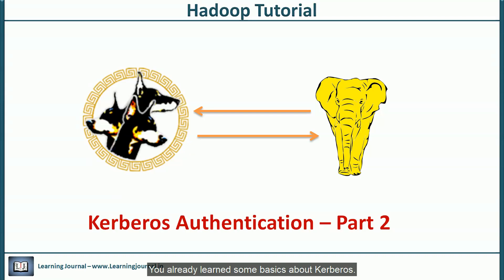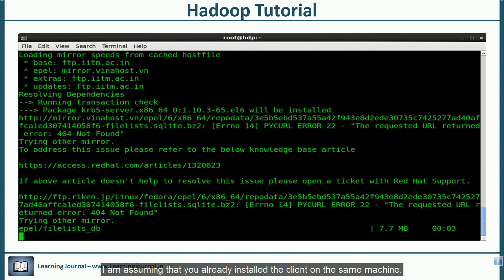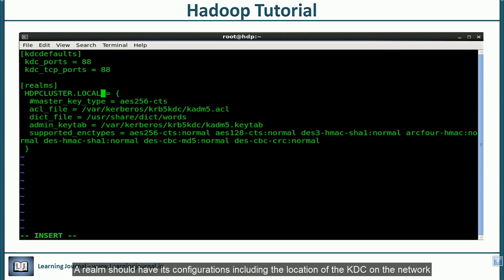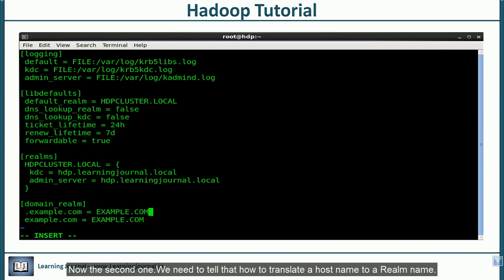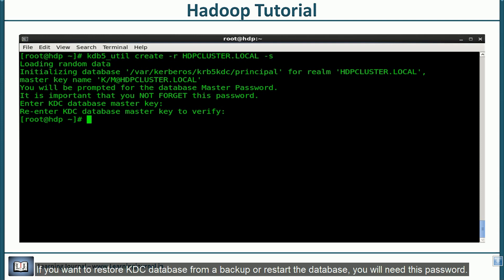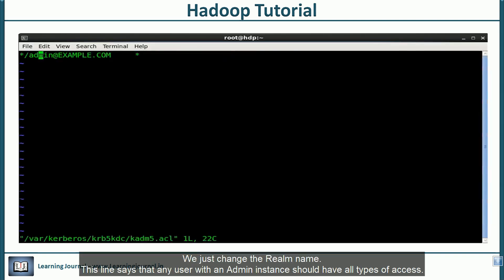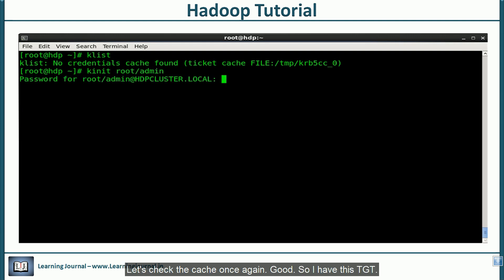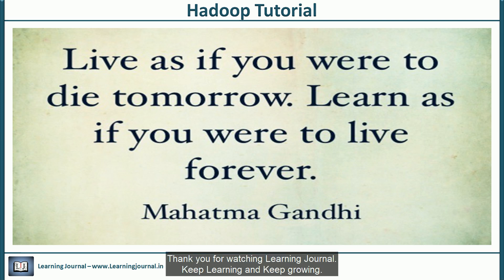Hadoop Tutorials Kerberos Authentication - Part 2